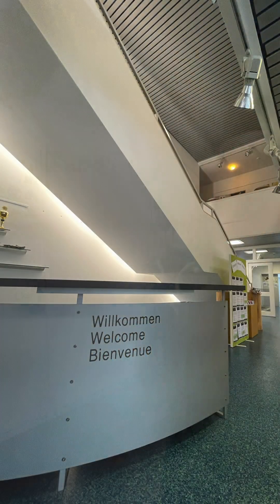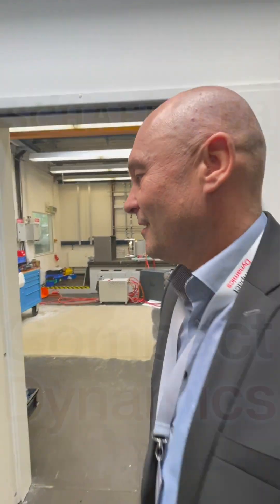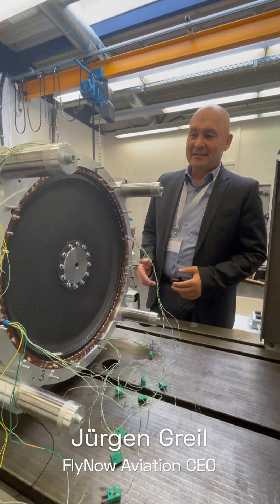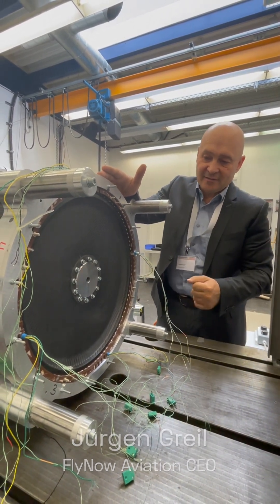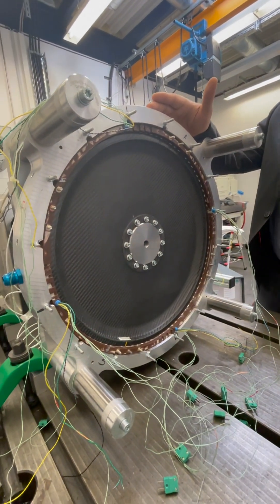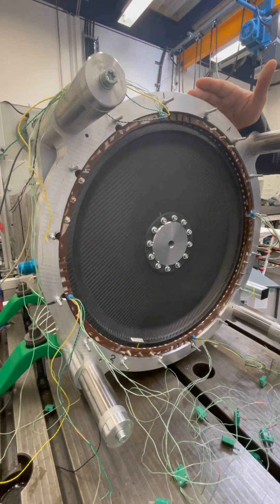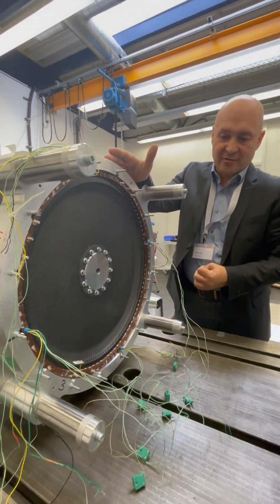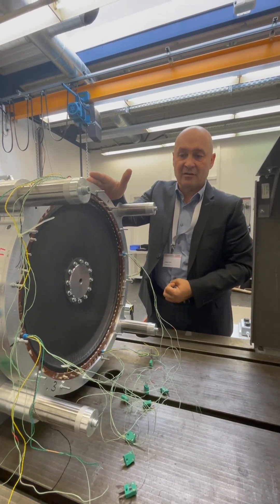Chat With Jürgen Episode 3 CWJ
A quick look at FlyNow electric motor (Compact Dynamics/Schaeffler)